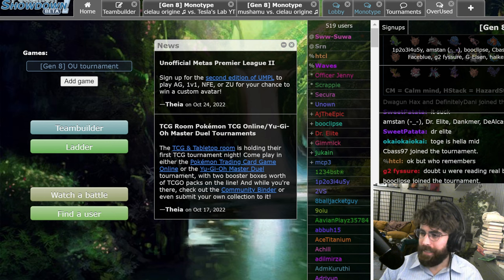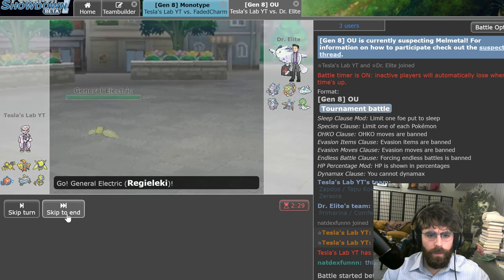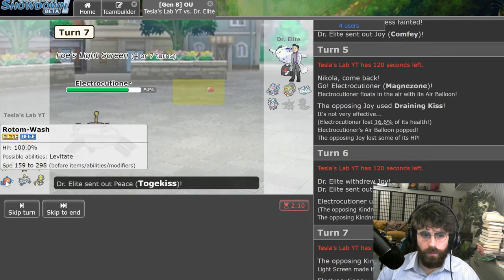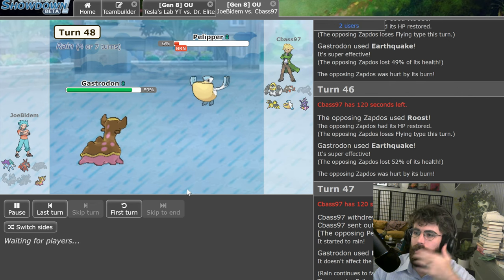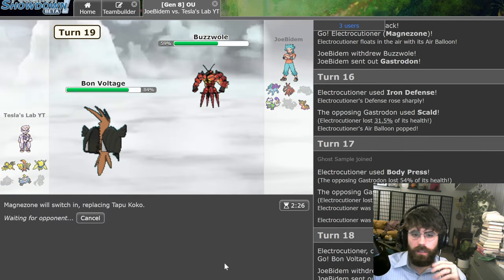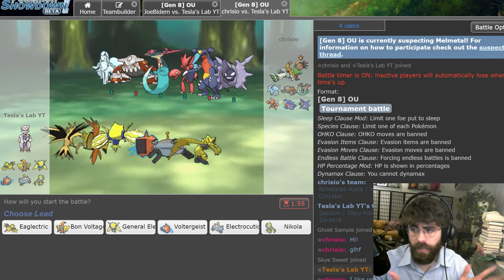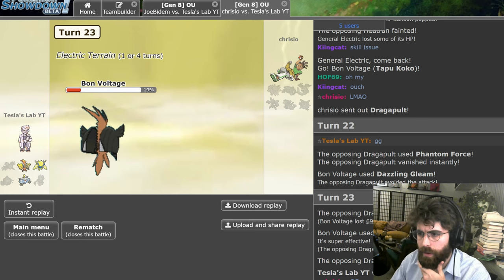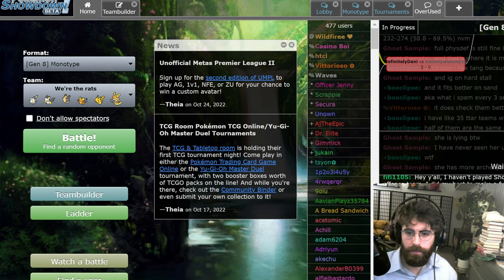OU Tournament with Mono Electric